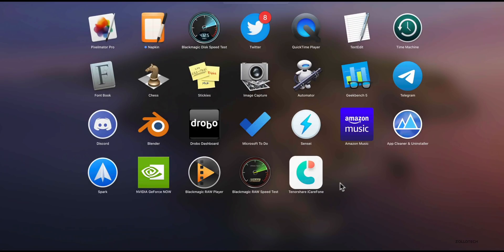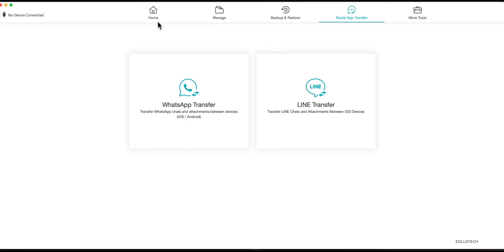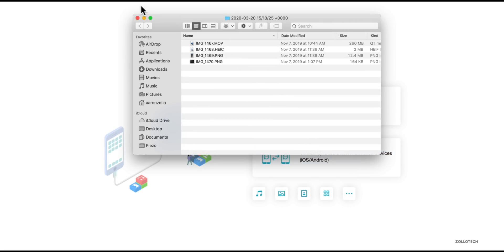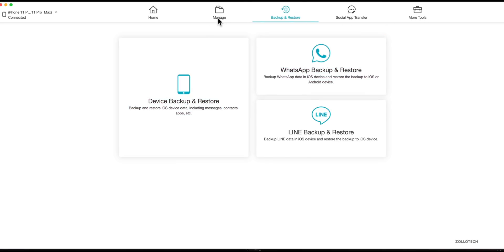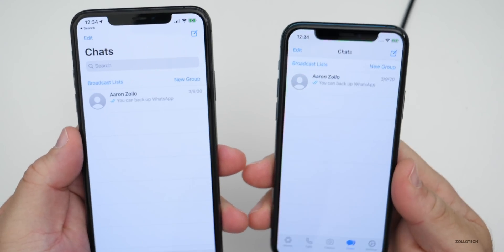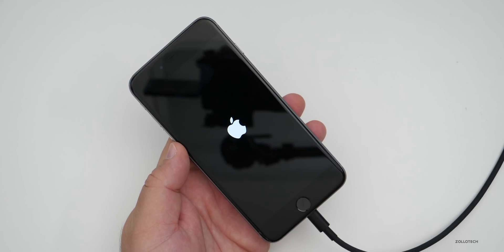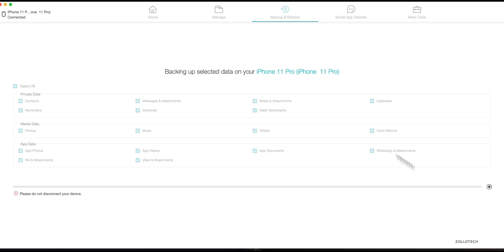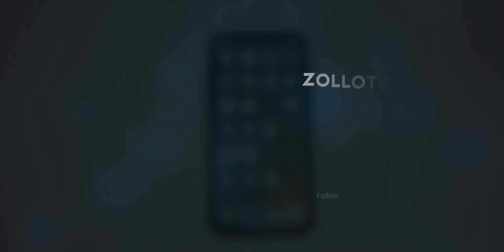How To Backup and Transfer Whatsapp, iPhone Apps and More after iPhone Setup using iCareFone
I show you how to transfer data after you have an iPhone or Android phone already setup using Tenorshare iCarefone for Mac and Windows.

In this video I show you step by step how you Transfer WhatsApp messages from an iPhone 11 Pro Max to another iPhone. iCareFone not only can transfer from iPhone to iPhone, but iPhone to Android, Android to iPhone and Android to Android. I also show you how to get your iPhone out of recovery mode using iCareFone from Tenoshare. This software will work with iOS 13 through iOS 13.4 and Newer as well as Android.